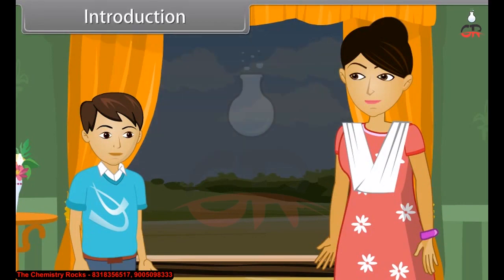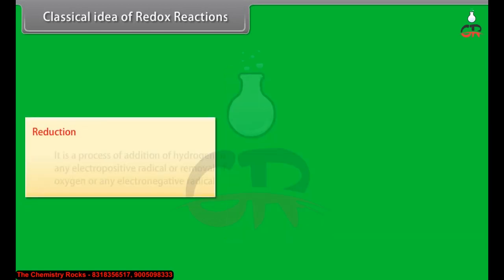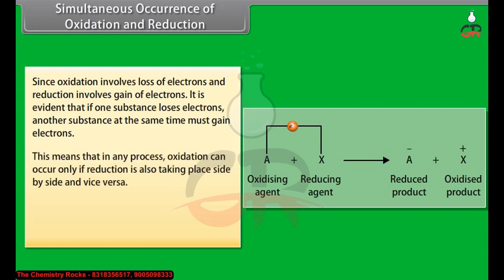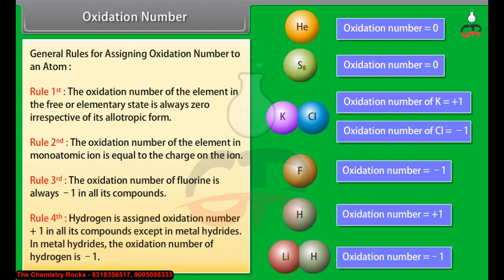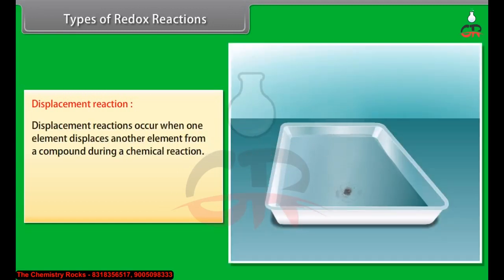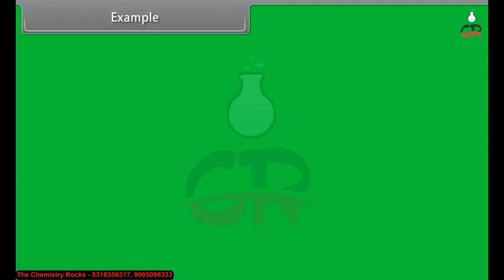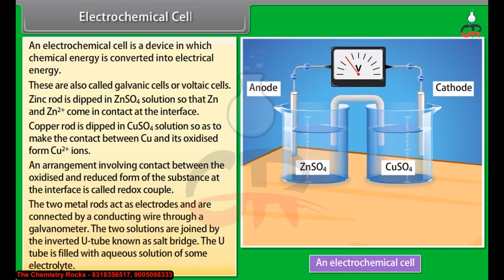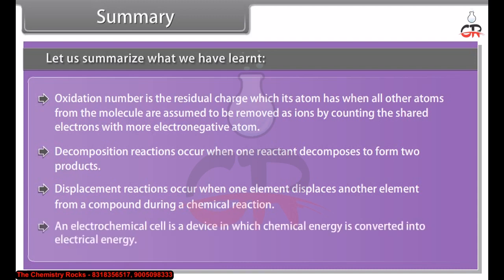Redox Reactions Chapter 8 Chemistry in one video Oxidation Number in English NCERT NEET JEE